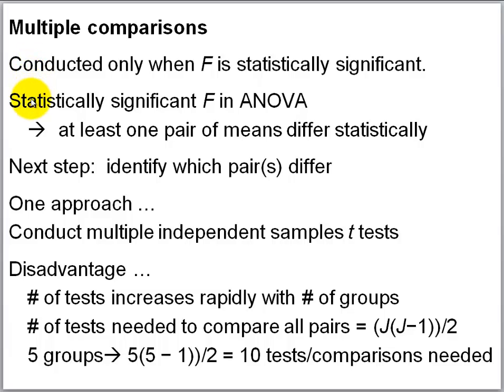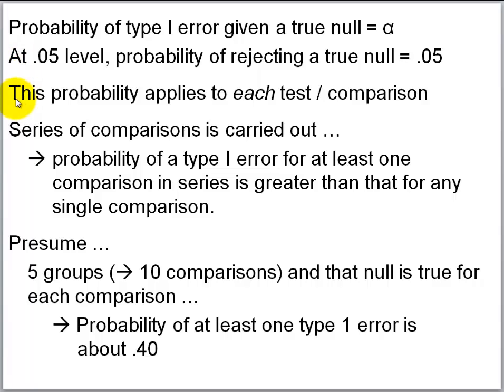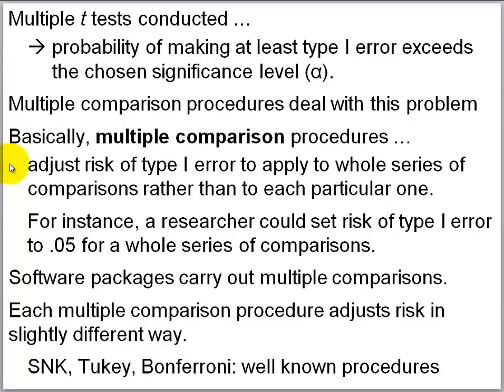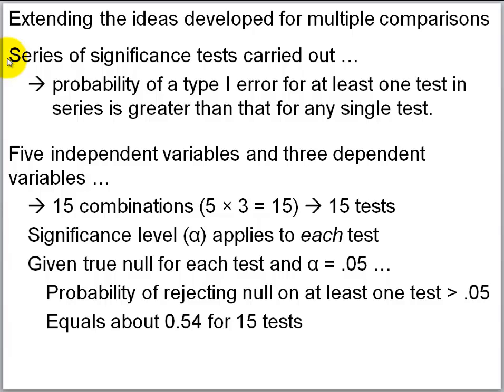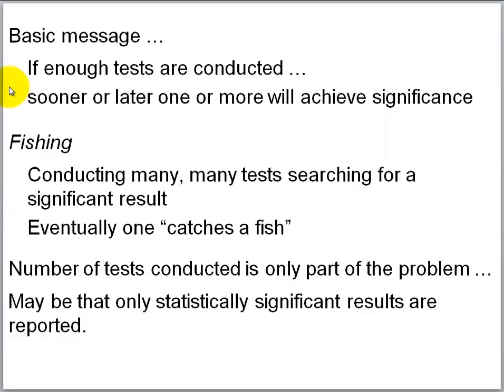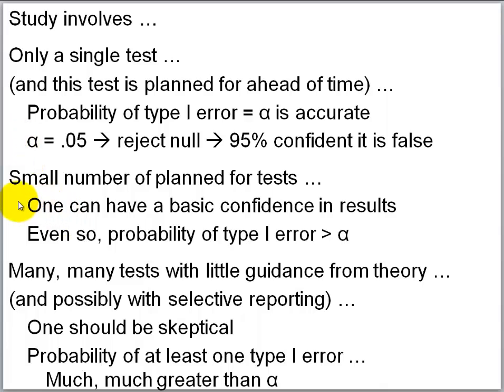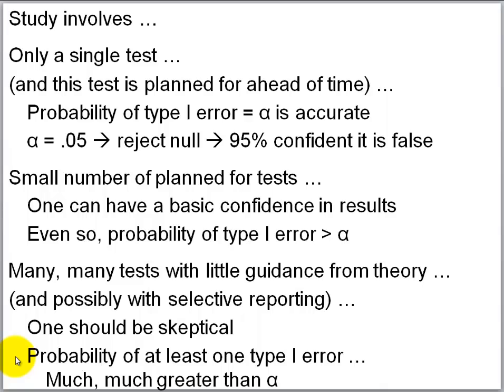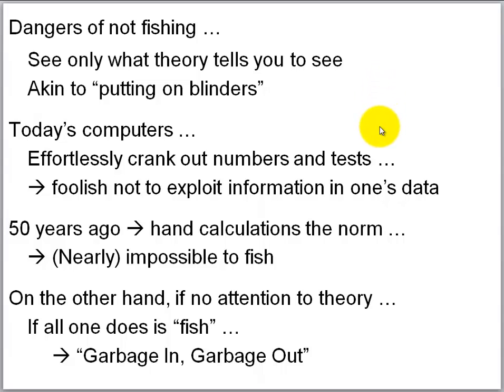chap 21 2nd 14 min SDISW